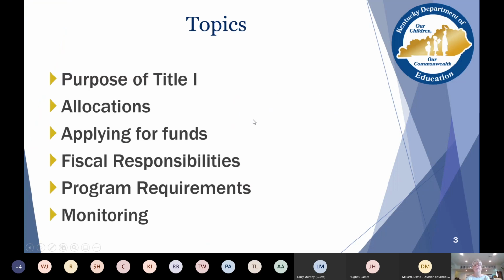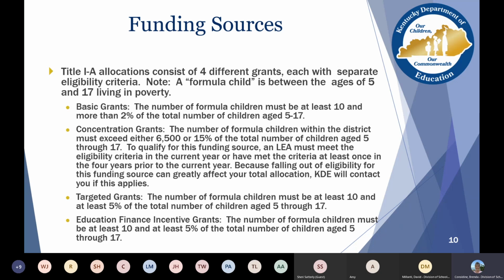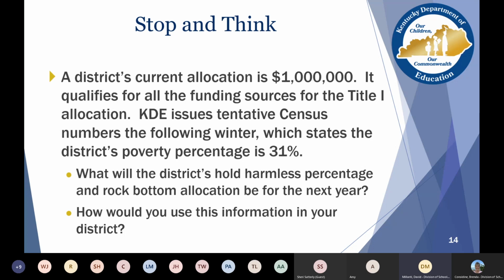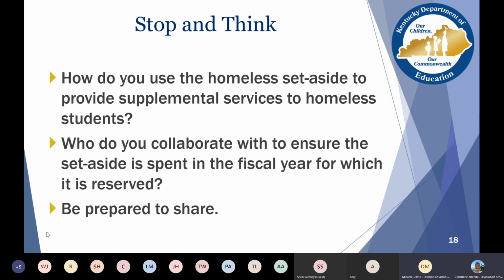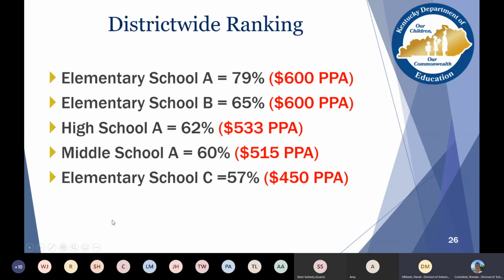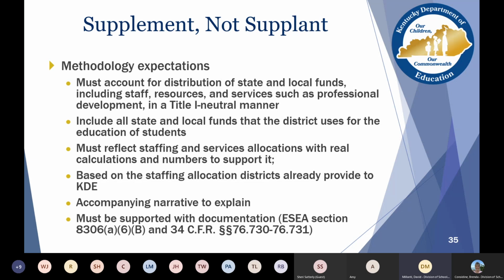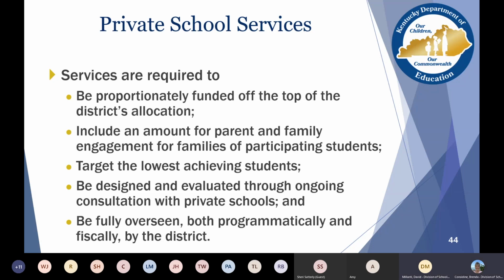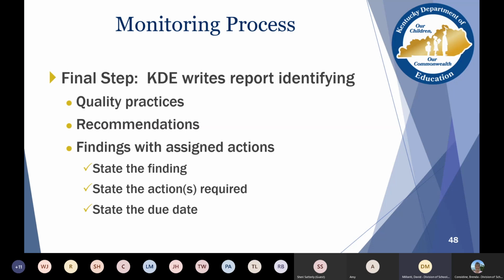Title I New Coordinator Training